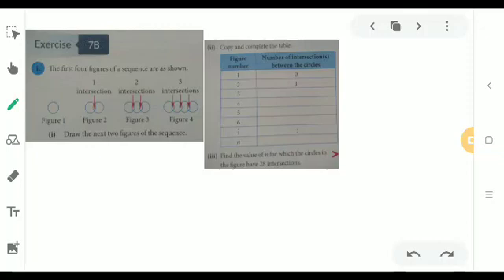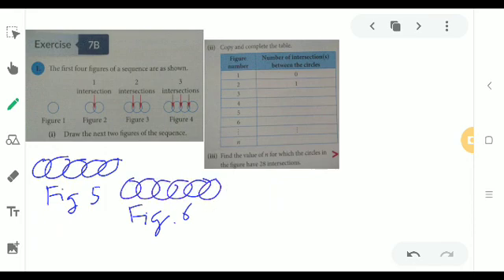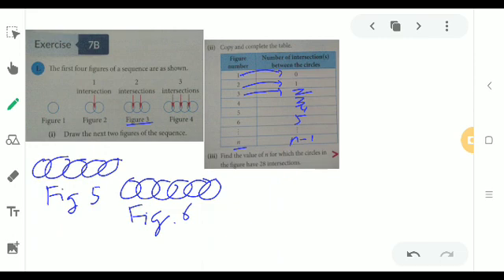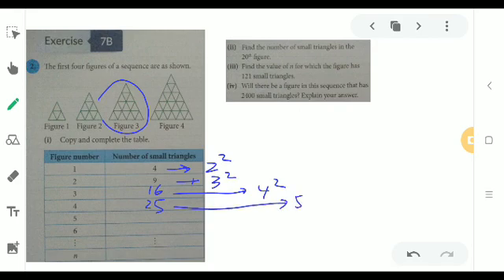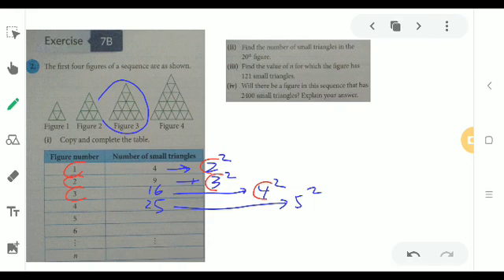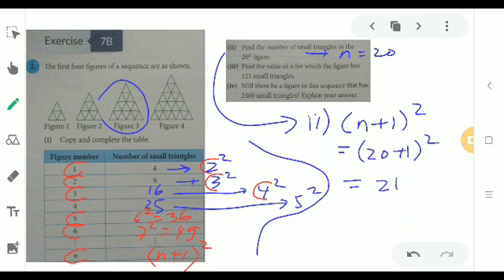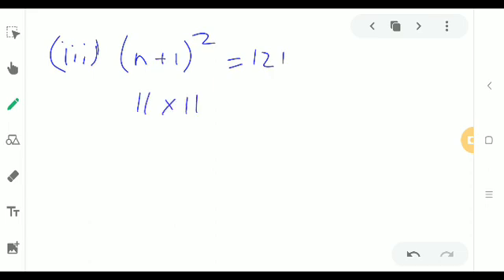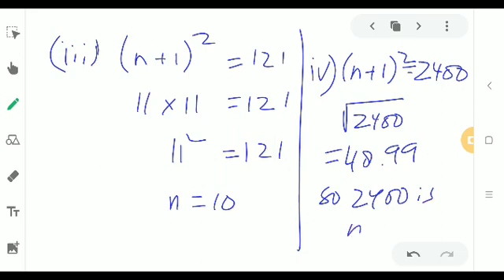Grade 7 - Number Sequence - Exercise 7B - Part 1